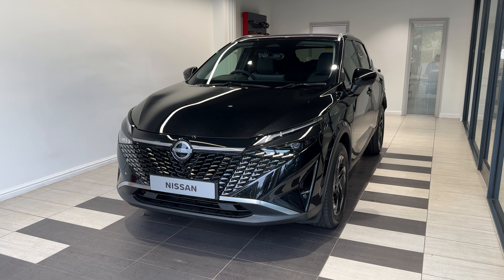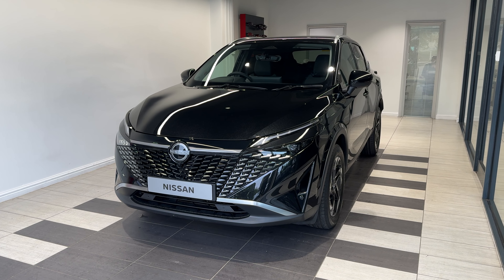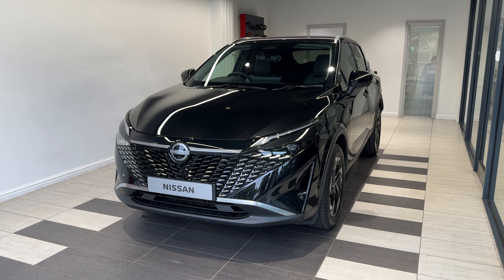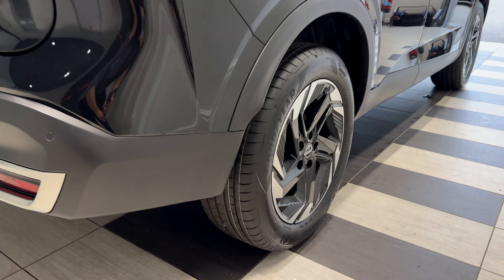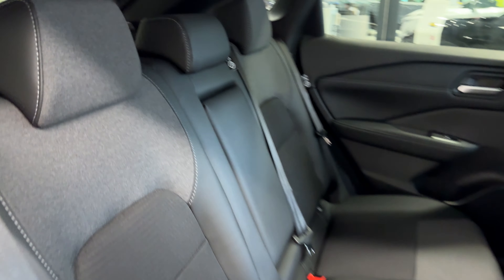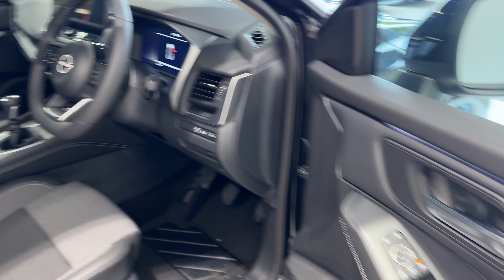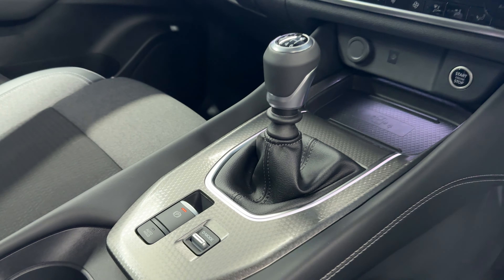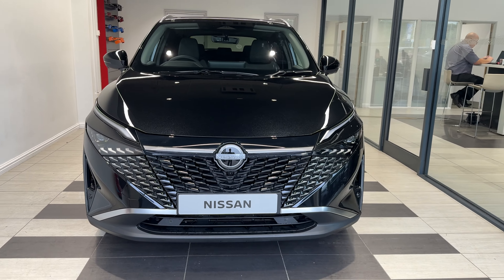Nissan Qashqai 1.3 DiG-T MH N-Connecta 5dr Pearl Black